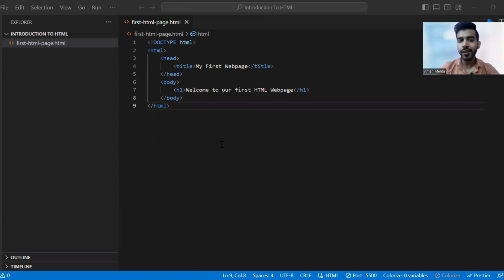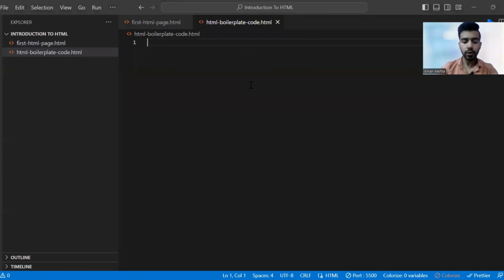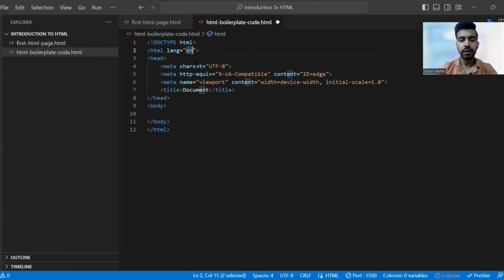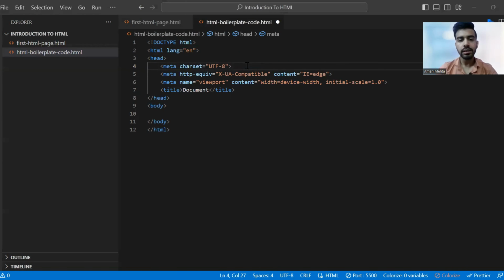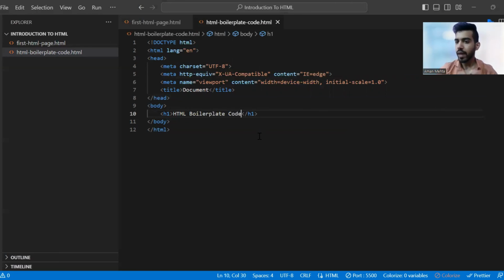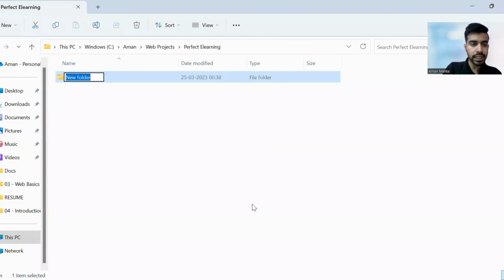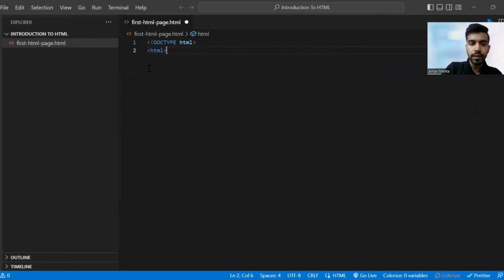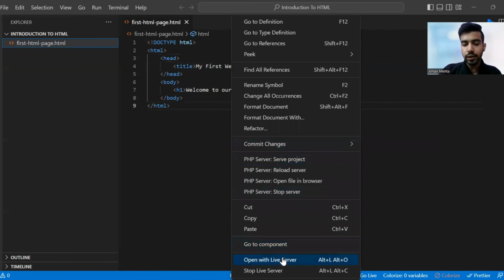Create HTML Boilerplate Code Like a Pro - Beginner's Guide | FREE HTML course | Perfect eLearning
❤️Welcome to Perfect eLearning.
In this video, we'll be exploring the powerful world of HTML Boilerplate Code, and how you can use it to enhance your web development projects. Whether you're a beginner or an experienced developer, this video will provide you with the tools and techniques you need to create amazing web projects using HTML Boilerplate Code.

Must Watch:
Learn to Build your own E-commerce website without coding for FREE with FREE Domain and Hosting🔥

👉🏻What you’ll Learn:

🔵Are you struggling with HTML Boilerplate Code?

🔵In this video, you'll learn how to master HTML Boilerplate Code like a pro.

🔵Whether you're a beginner or an advanced developer, this tutorial will provide you with tips, tricks, and secrets to help you unleash the power of HTML Boilerplate Code. In this comprehensive guide, we'll cover everything from the basics to the most advanced techniques, so you can take your web development projects to the next level.

👉🏻 Are you a beginner in programming field, confused in deciding which programming language to start with, which Roadmap to follow and need complete guidance over it.😵‍💫

OR

👉🏻 You want to learn Directly from Industry Experts to get that Dream Job🔥 Are you looking for Internships/Placements? Want to prepare for companies like Google, Microsoft, Meta, Flipkart, Amazon?

Just fill the form below so that our experts can connect with you.☺️✍️

❤️ Perfect eLearning provides

🔵24*7 Life time Access & Support
🔵 Flexible Class Schedule
🔵100% job placement
🔵Experts with +8 yrs experience
🔵Industry Oriented Courses
🔵Life time free Course access

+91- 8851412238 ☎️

Follow Perfect eLearning on social Media for more Technical content and placement updates🌟